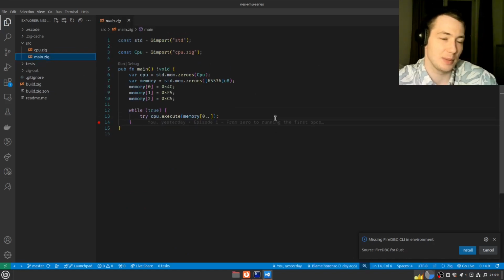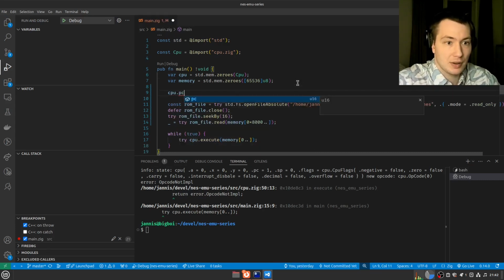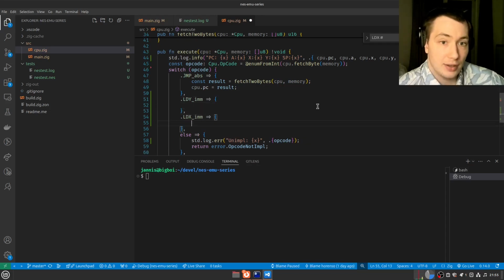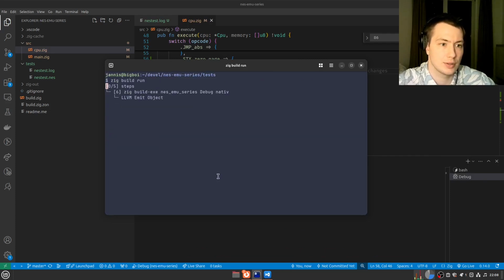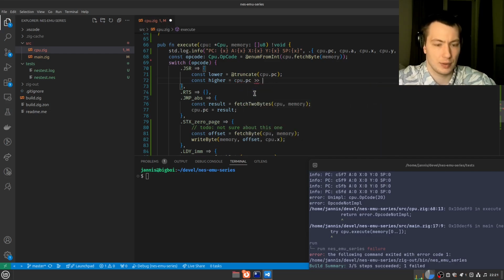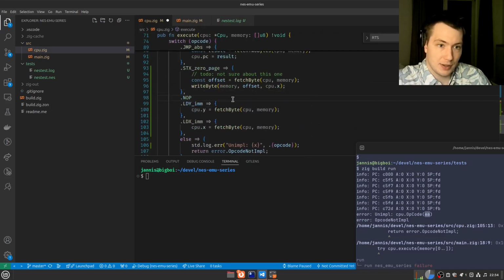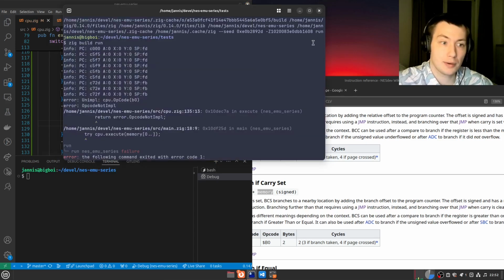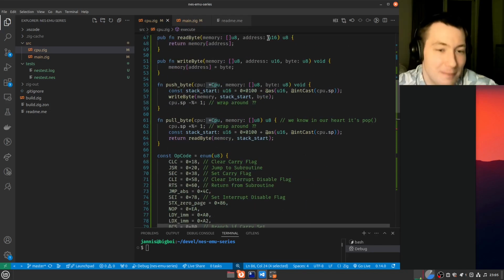NES Emulator Programming - Episode 2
Episode 2 of the NES emulator series

In this episode we load in a binary test ROM and implement more instructions. Source code on Github